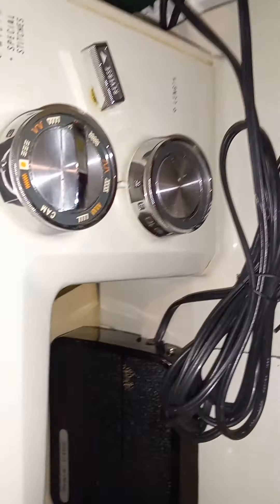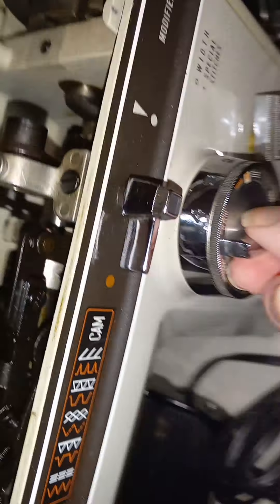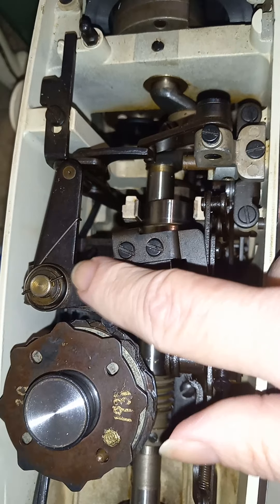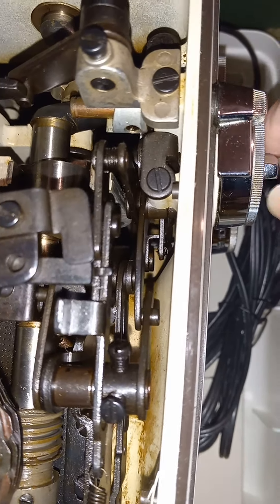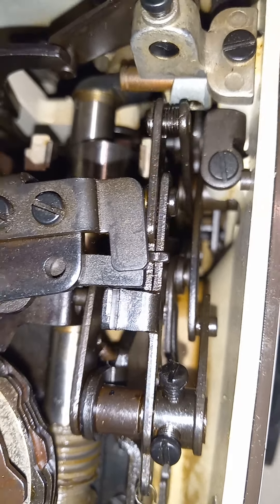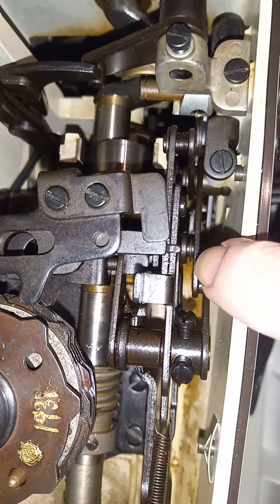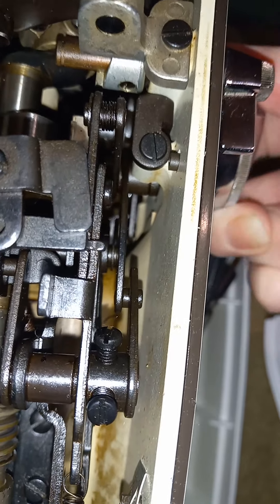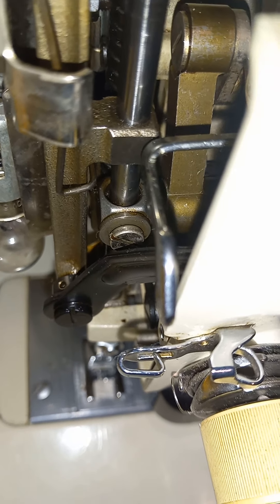Kenmore 1931 Sewing Machine Stitch width and stitch Selector mechanical function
Kenmore 1931 Sewing Machine Stitch width and stitch Selector mechanical function, to help people see how the mechanical parts SHOULD move, if totally functional. To help people know what parts to clean and oil, to free up these functions.